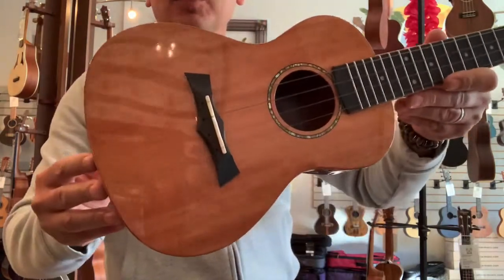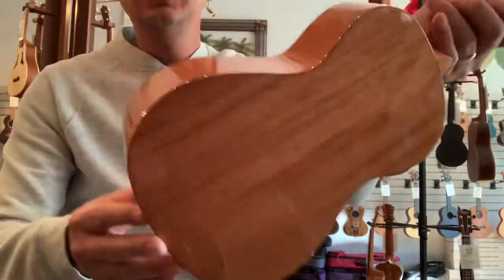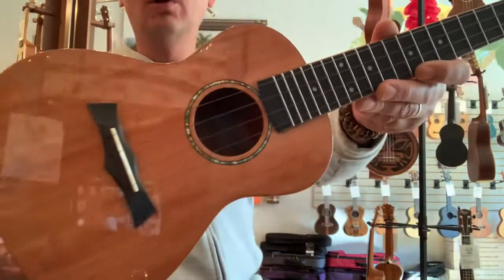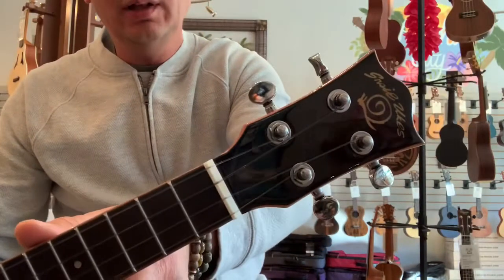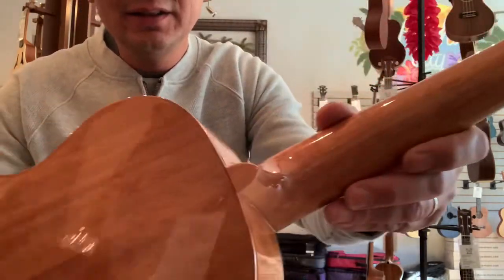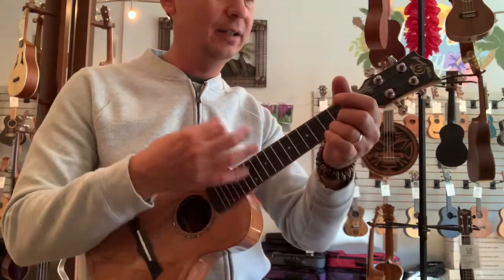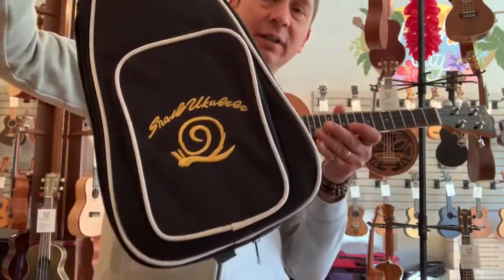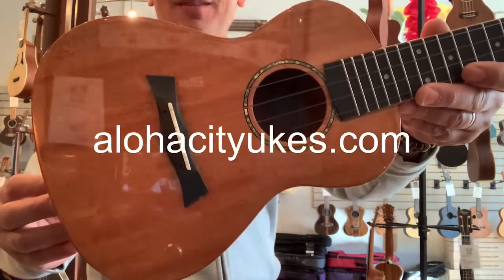Snail Mahogany Gloss Concert Ukulele Demo/Review at Aloha City Ukes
Aloha City Ukes